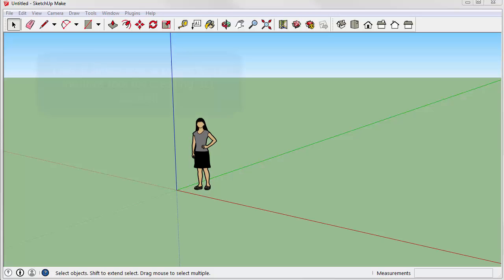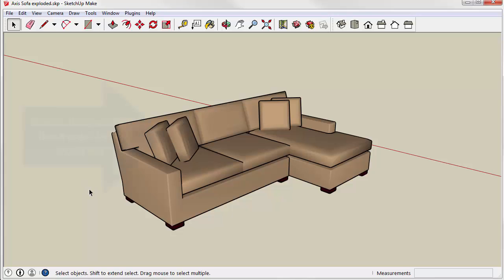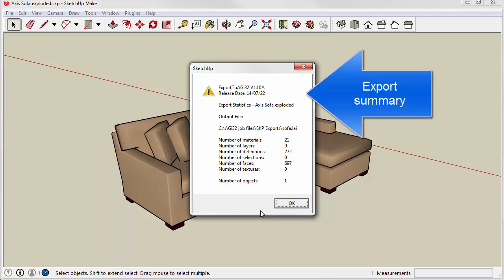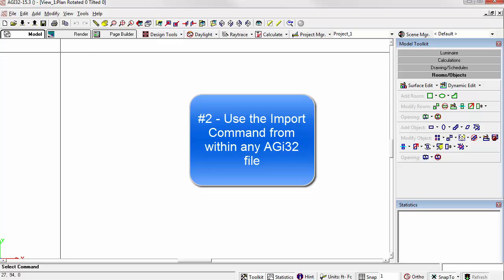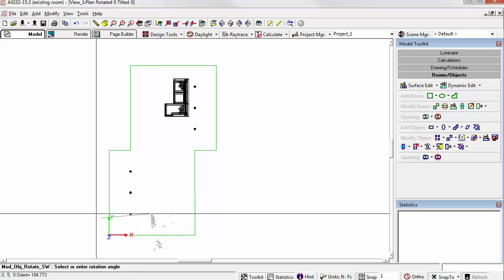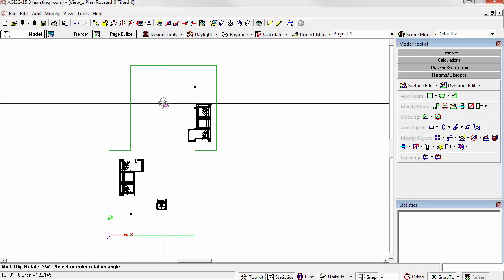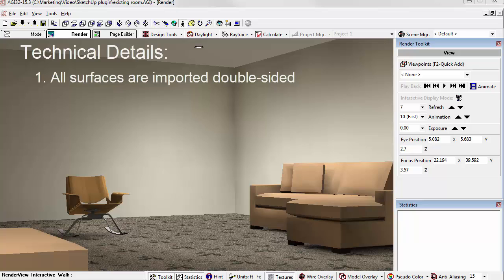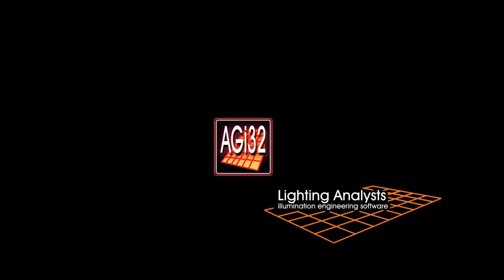Using our Export to AGi32 plugin for SketchUp 2014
Once you have the plugin installed, watch this video to see how to make it work for you!